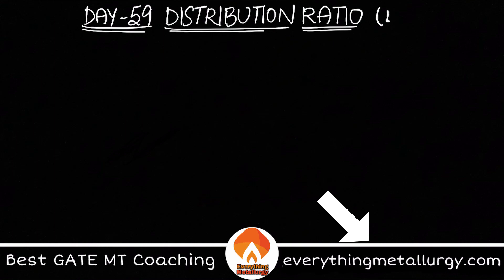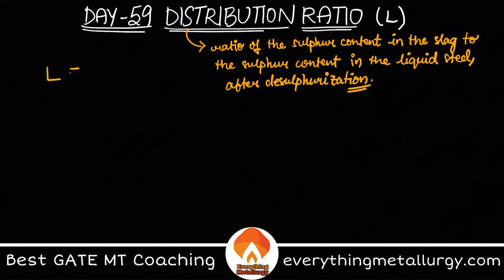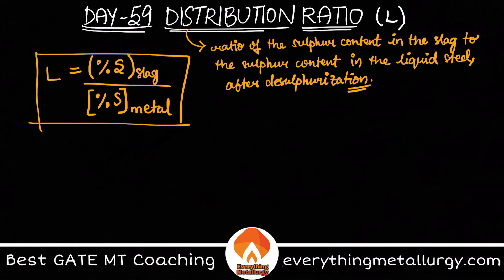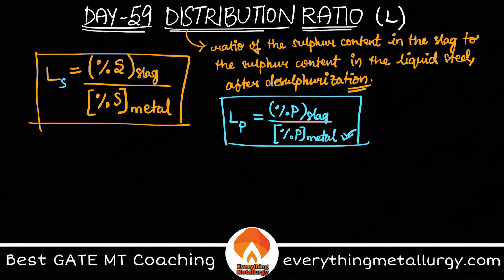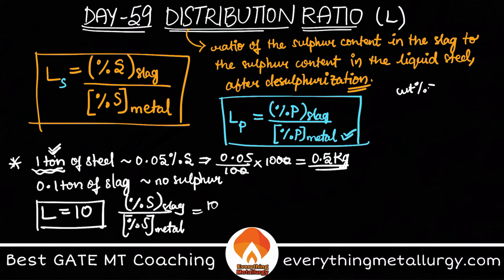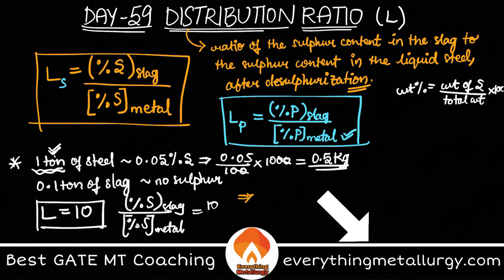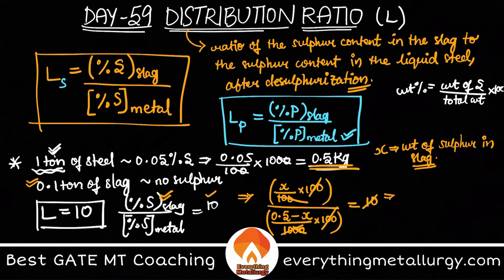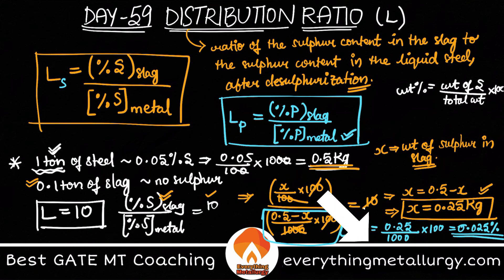What is Distribution Ratio in Steel Making? | Day59 100days100concepts | everythignmetallurgy.com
GATE MT2021 | 100days100concepts | Day59-Distribution Ratio | everythingmetallurgy.com | Videos & Tests